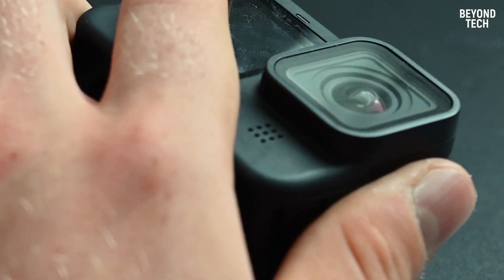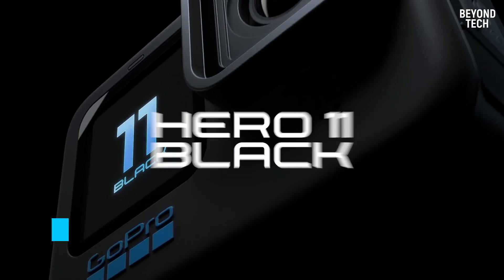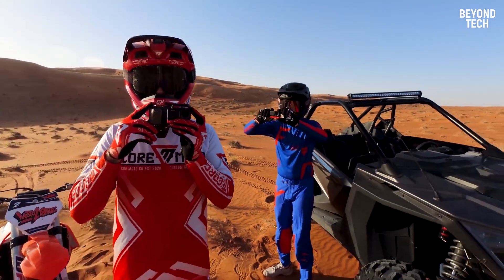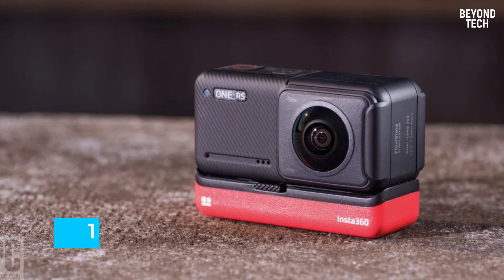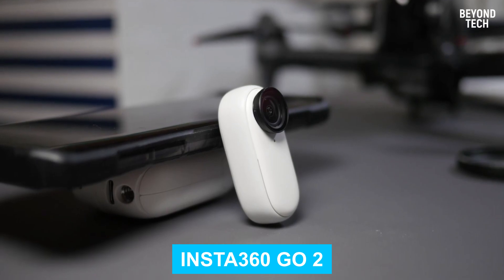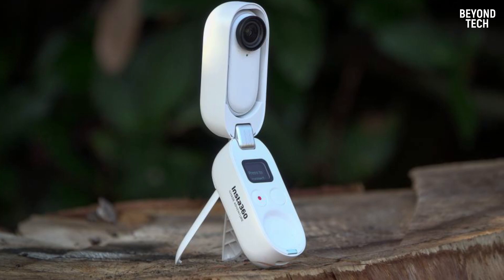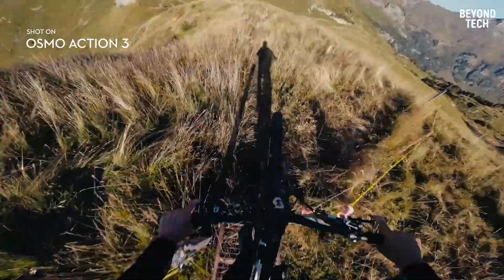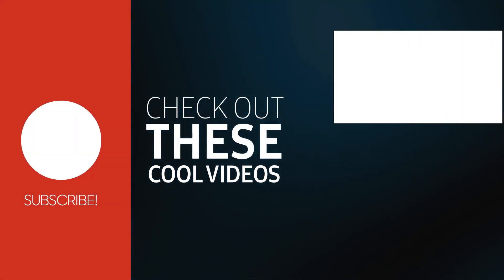Top 5 Best Action Cameras of 2023 [MUST WATCH BEFORE BUYING]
Are you an adventure seeker or a content creator looking for a reliable action camera to capture your outdoor activities? Look no further! In this video, we'll be sharing our top picks for the 5 best action cameras of 2023.

We've tested and compared various models based on their image quality, durability, battery life, and other features to give you an in-depth review of each camera. Whether you're into surfing, mountain biking, or just looking for a compact camera to take with you on your travels, we've got you covered.

So, before you make a purchase, make sure to watch this video and get all the information you need to make an informed decision. With our top 5 best action cameras of 2023, you'll be able to capture all your adventures in stunning detail and create amazing content to share with the world.

Links to products:

✦GoPro Hero 11 Black:

✦Insta360 One RS:

✦GoPro Hero10 Black:

✦Insta360 Go 2:

✦DJI Osmo Action 3:

Beyond Tech is a participant in the Amazon Services LLC Associates Program.